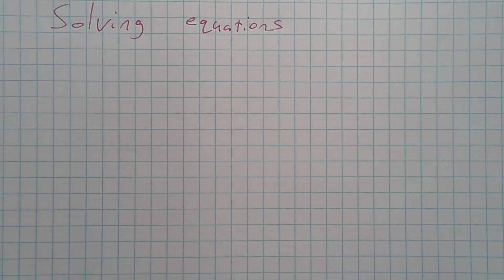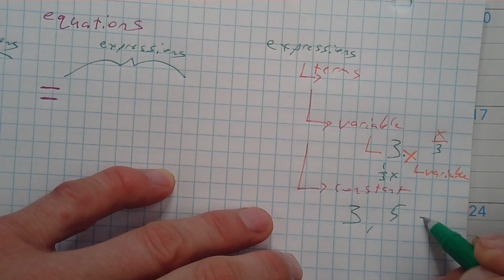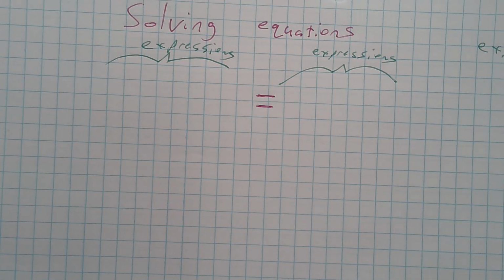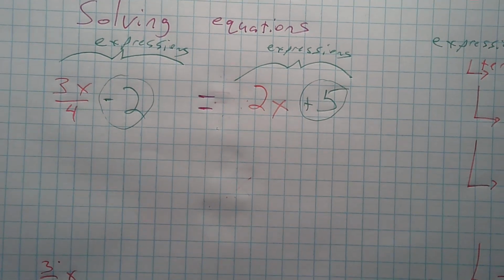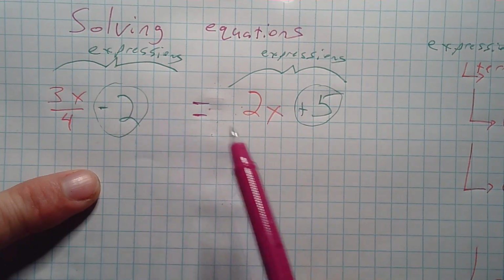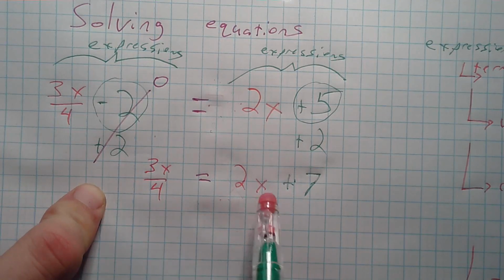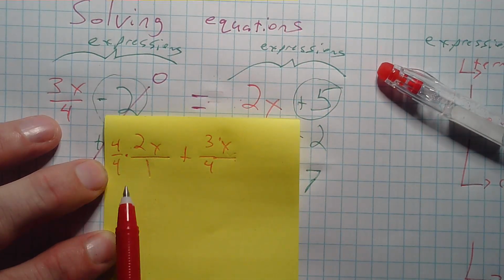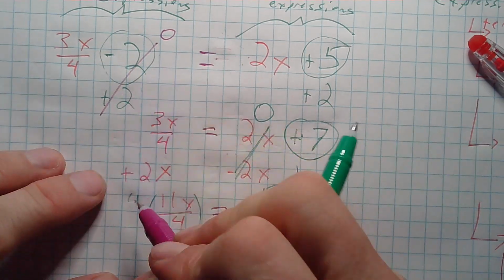Solving Equations Basics